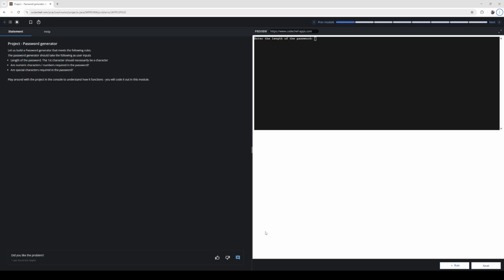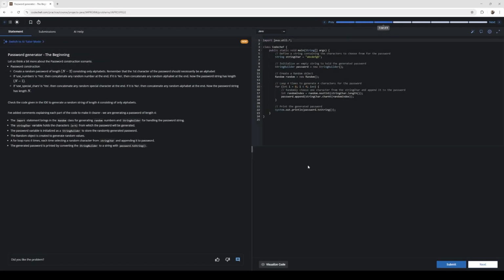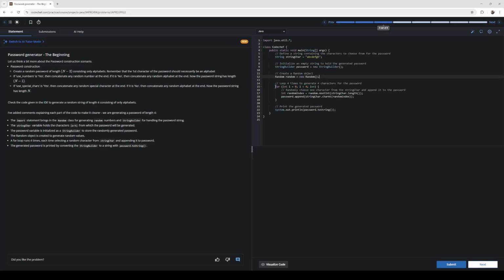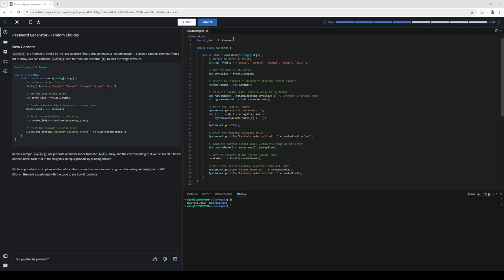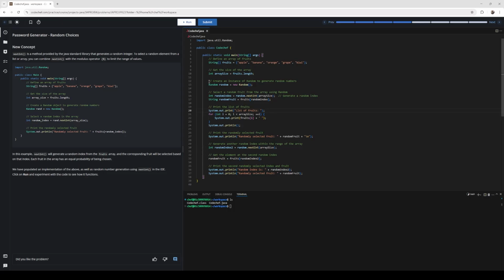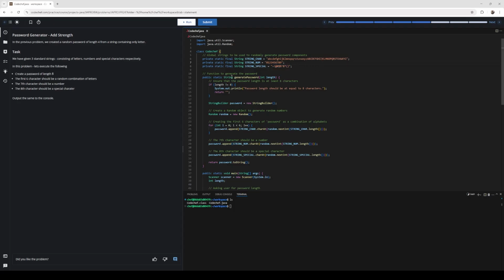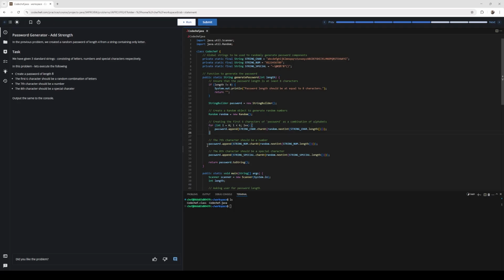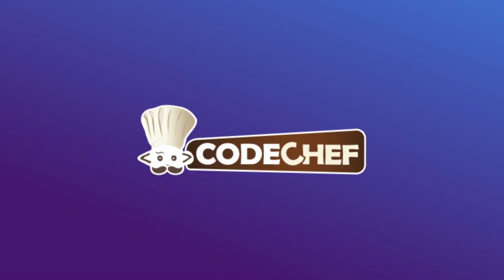Password generator (Part-1) | Java Projects for Beginners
In this video, we start building a Password Generator in Java!
You’ll learn how to set up the project, create the basic structure, and use Java’s Random class to generate random characters.
We’ll also discuss how to combine letters, digits, and symbols to make a strong password.